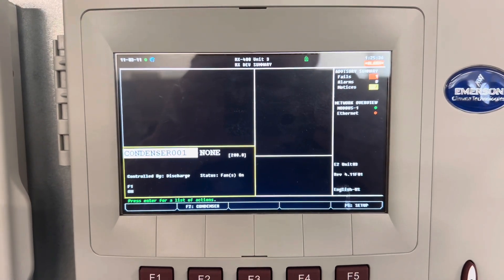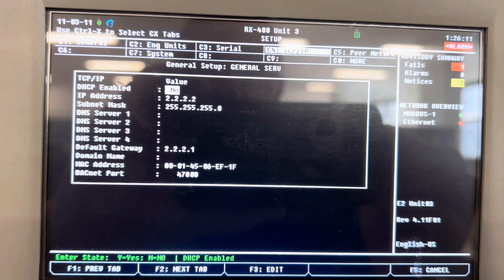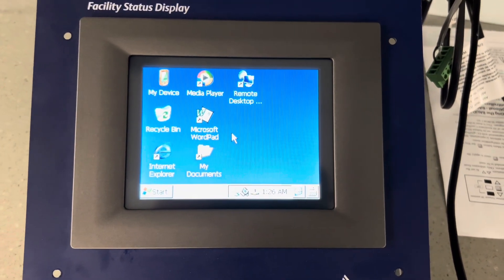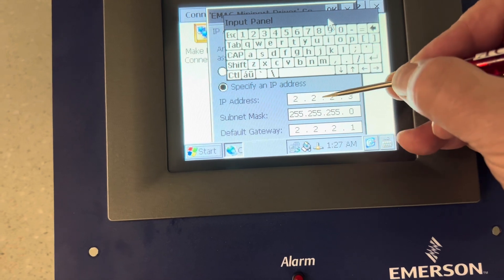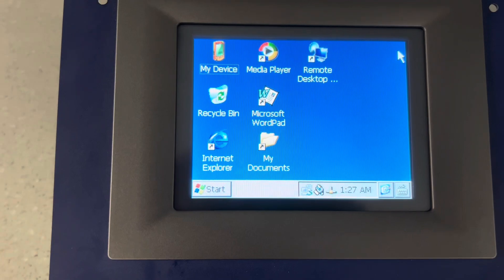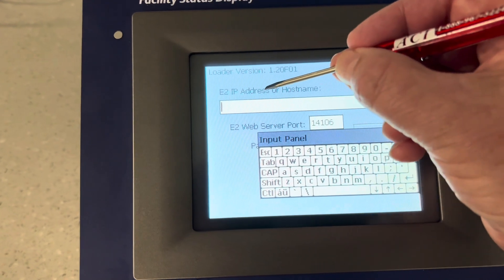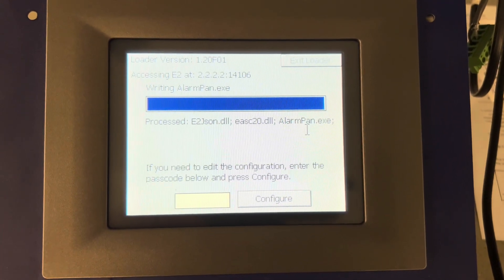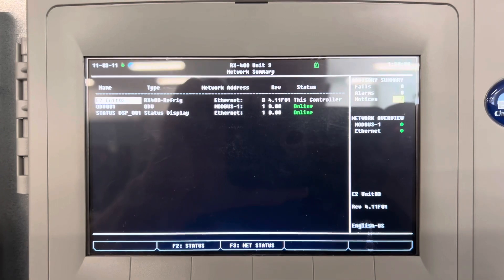How to get the FSD and E2 online, facility status display. Emerson. Copeland.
This video will help you get your FSD and E2 online with each other through ethernet.